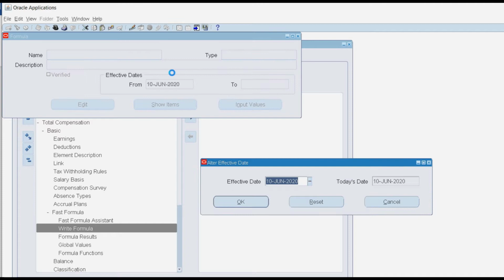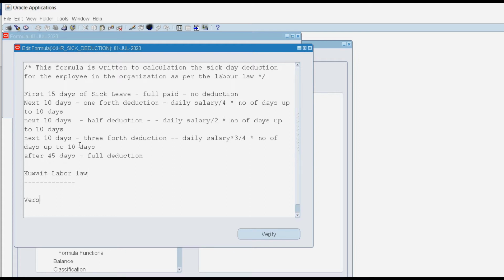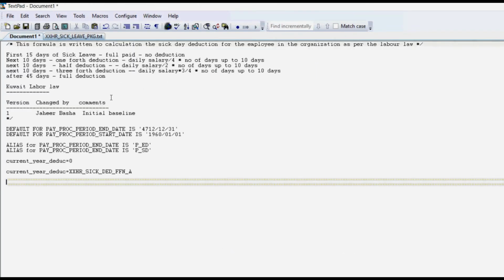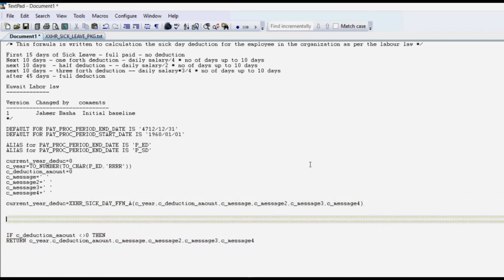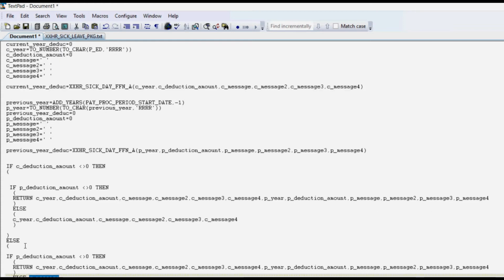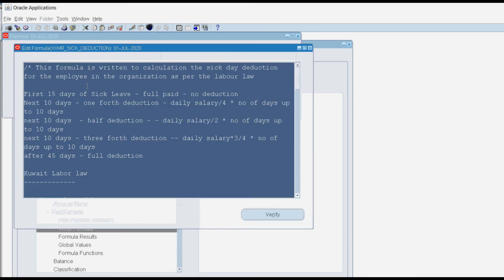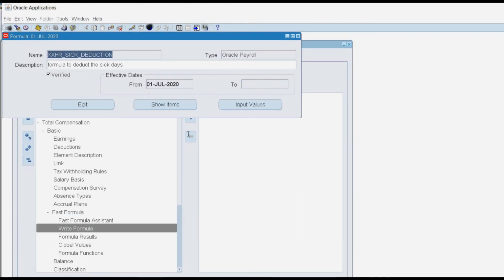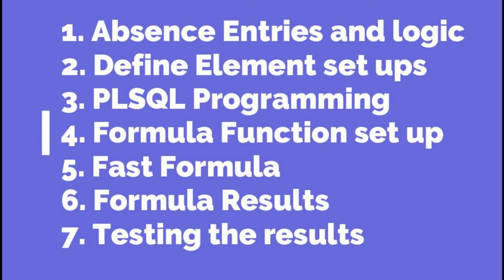Part 5 Sick Leave Deduction - Fast Formula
Part 5  Sick Leave Deduction  - Define Fast Formula